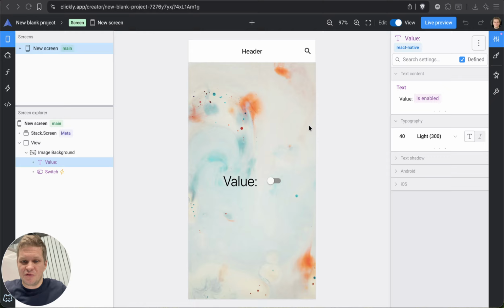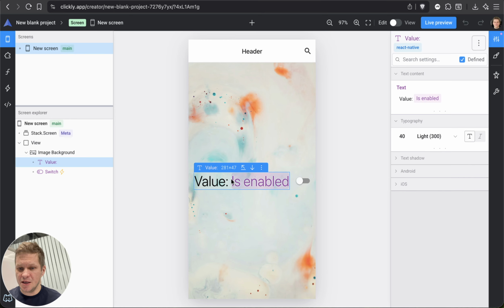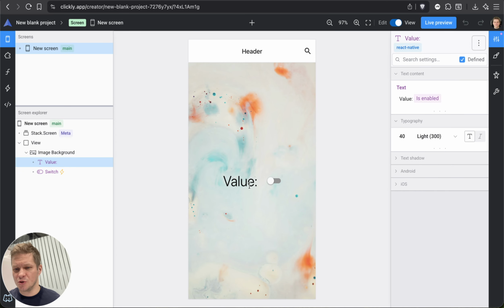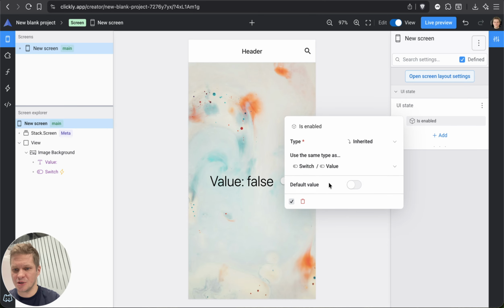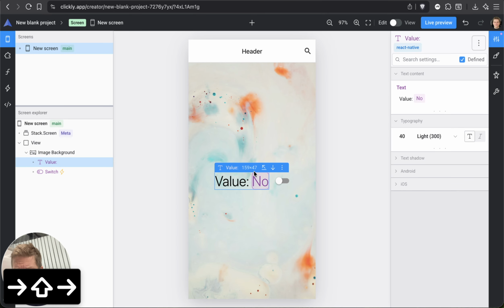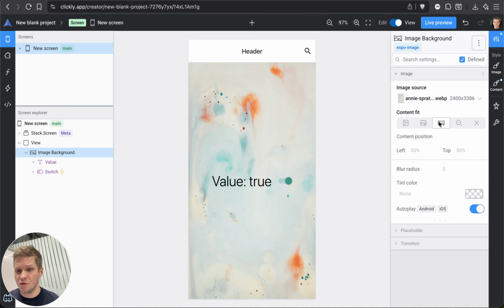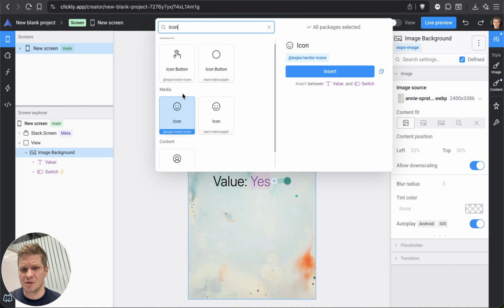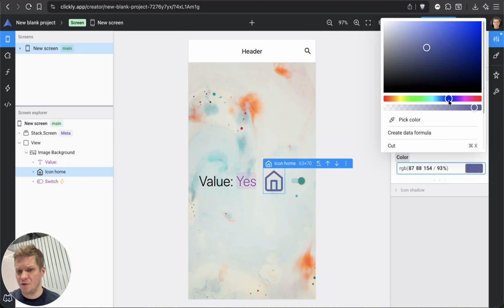8. Text, Images, and Icons